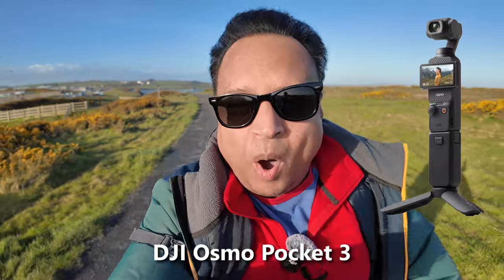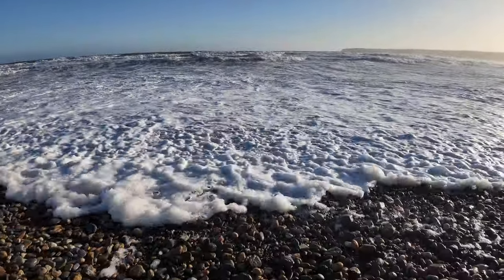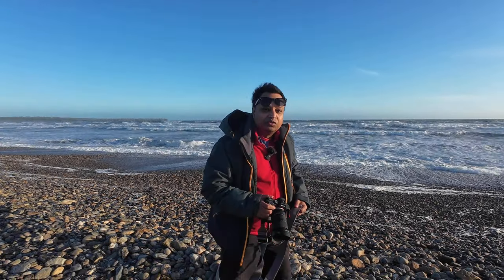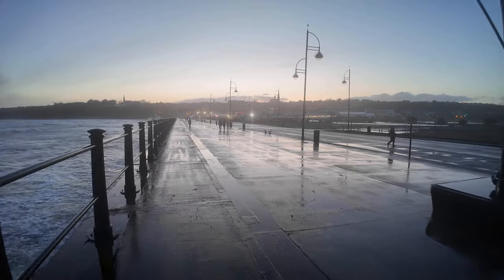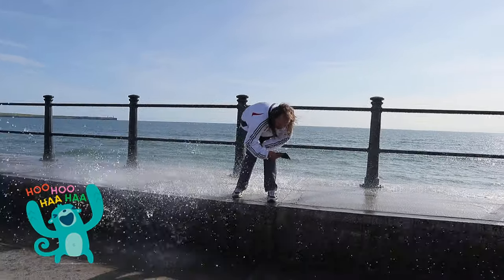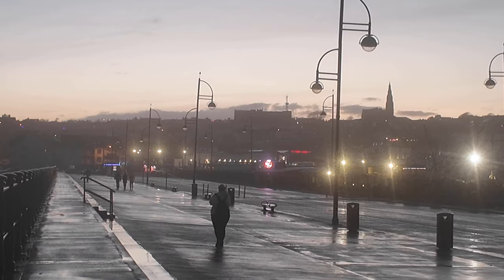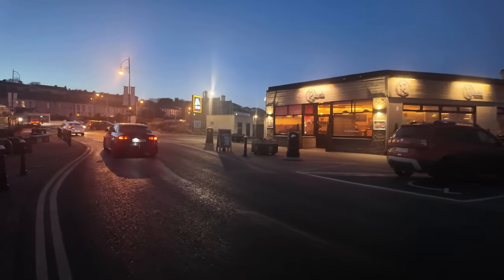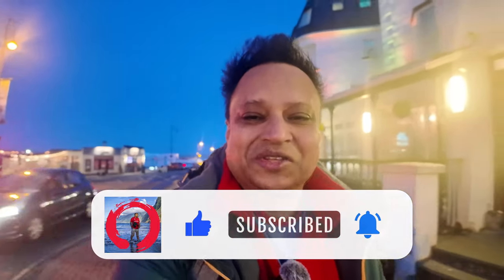I Suffered a Heart Attack & DJI Pocket 3 Vs Action 4 Test! 🇮🇪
Join me in Tramore for a health update & camera test & comparison. Walk with me as we explore the beautiful scenery, test out the DJI Osmo Pocket 3, & discuss my recovery from my recent serious heath issue. Don't miss the aftermath of Storm Kathleen!

Get commission free transactions & cashback using CURVE Mastercard using my link to get a £5 welcome gift!

The following music was used for this media project:
1. Hamili - Paradiso
2. KaizanBlu - Deep
3. Tokyo Music Walker - Reminisce
4. Laura Fygi - What a Wonderful World